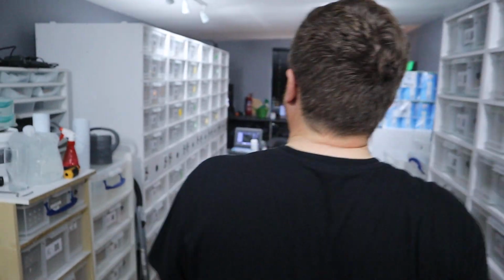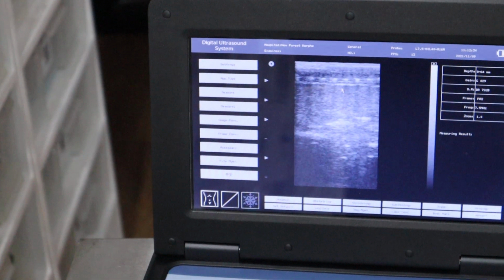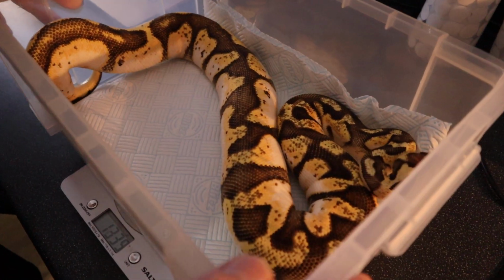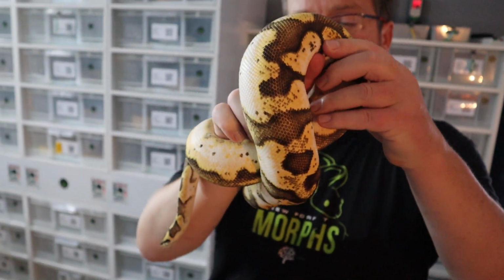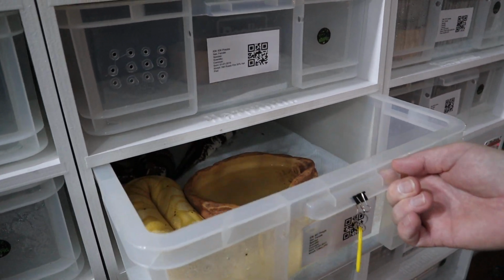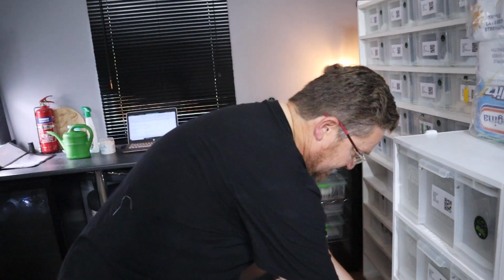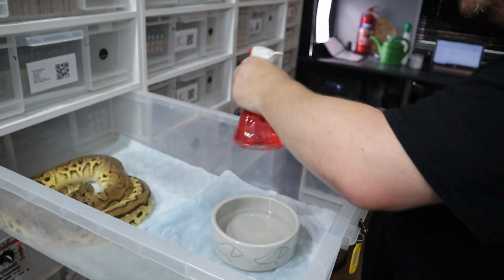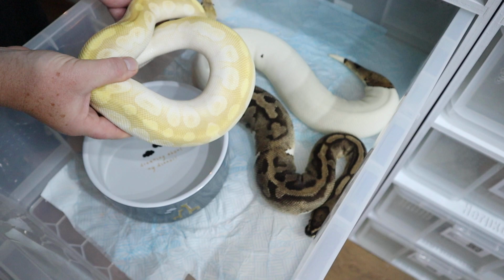Super Pastel Orange Dream Fire Enchi Calico Banana Project and Clown Lav Pied Project + Conditioning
Today we start two new exciting projects and talk about conditioning animals for long term breeding and snake welfare.

Big shout out to Bob at "Green Room Pythons" - please go check out his amazing channel :